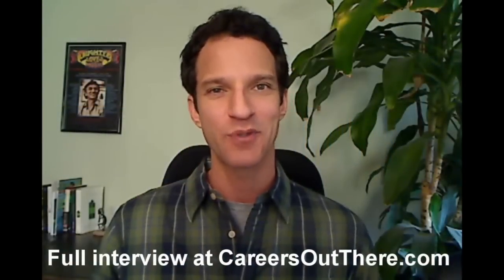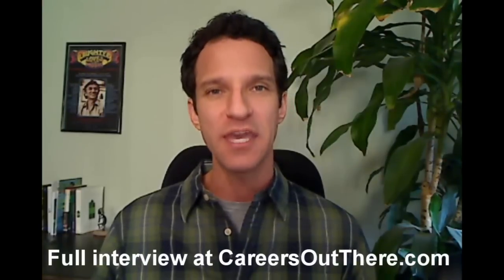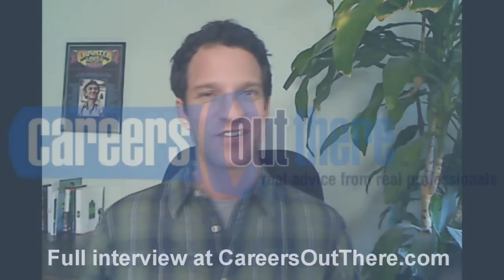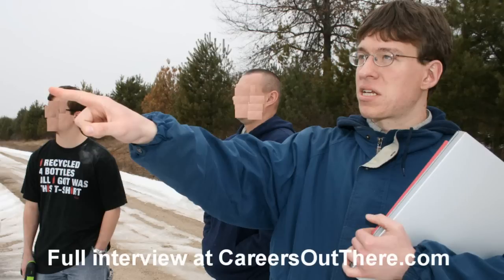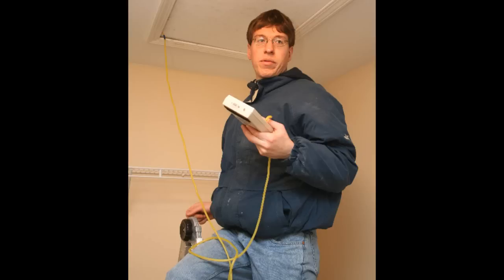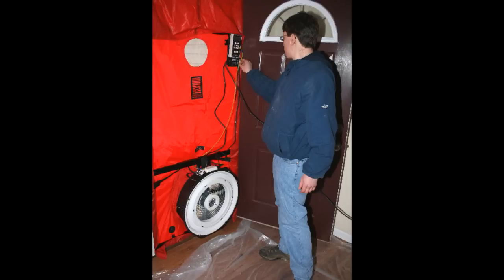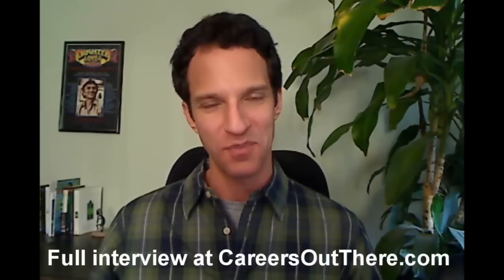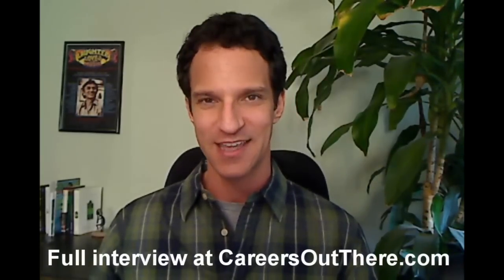Energy Auditor Jobs + Home Energy Performance Contracting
Energy auditor jobs and home energy performance contracting are growing, green career paths explained by David Pollock of Cornerstone Energy Solutions in Rolla, Missouri in this Careers Out There interview.   In the full version of this interview, David explains how you too can become an energy auditor and home performance contractor.